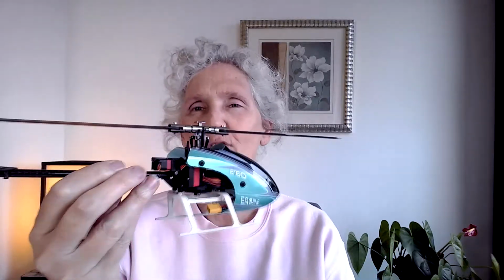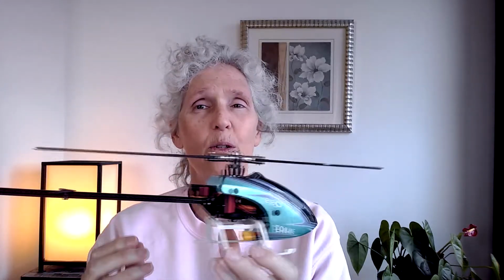Practicing R/C Helicopter Orientation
A few pointers for practicing/learning R/C heli orientation based on MY experience.